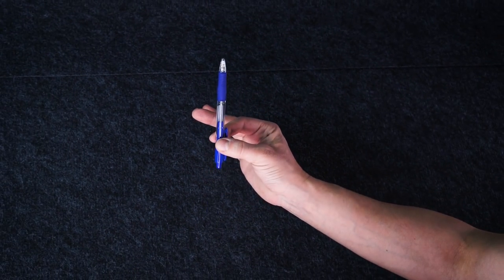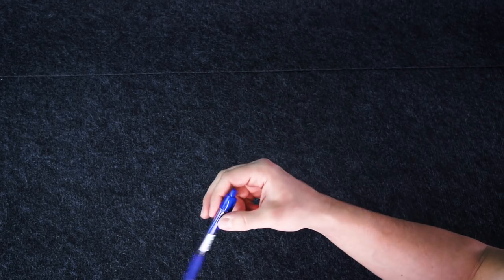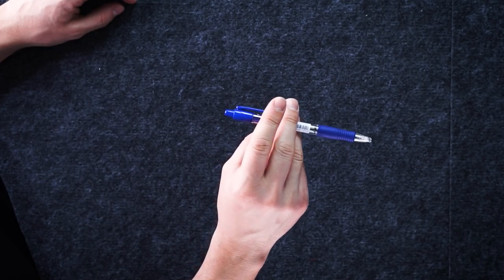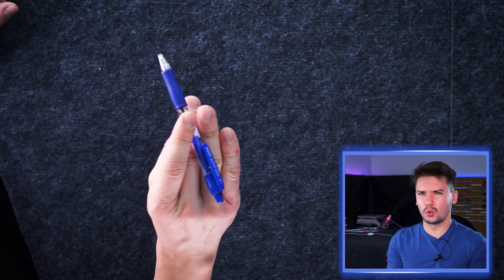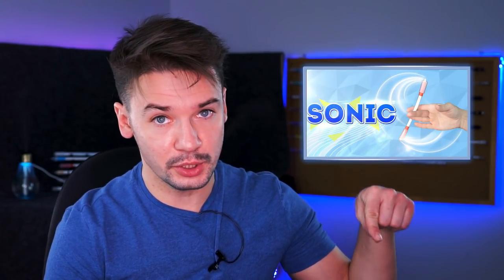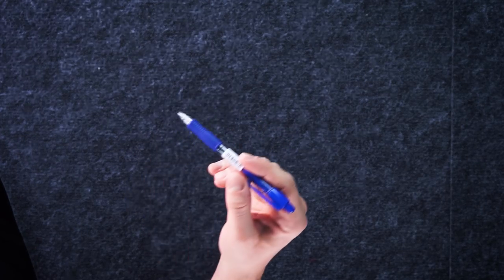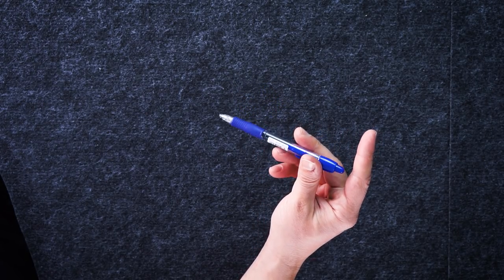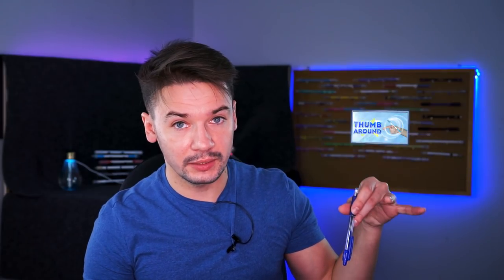Impress your crush / cool pen tricks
You want to impress your  friends or people around, I mean, completely blow their minds. You wanna make them say “What the hell?” and know, that 98% of them are not going to be able to do anything so simple and complicated at the same time ever.

Here are 3 almost magic tricks with a simple pen, combined together in one movement.

1 star level tricks / Basic tricks pen spinning: shorturl.at/hjpGH
2 star level tricks BEGINNER pen spinning tutorials: shorturl.at/oFSZ8
3 star level tricks / INTERMEDIATE pen spinning tricks: shorturl.at/bjvNQ
4 star level tricks / ADVANCED pen spinning tricks: shorturl.at/pKL89
5 star level tricks / PRO pen spinning tricks: shorturl.at/ozANP